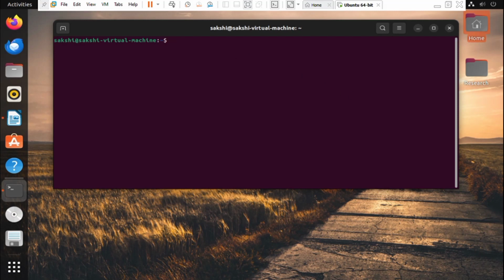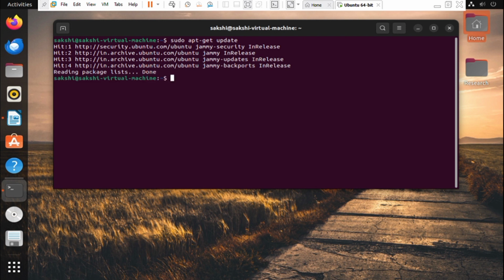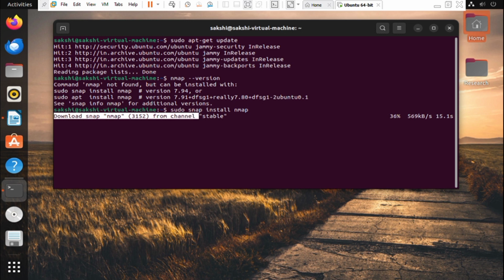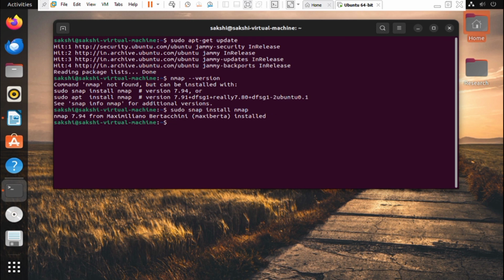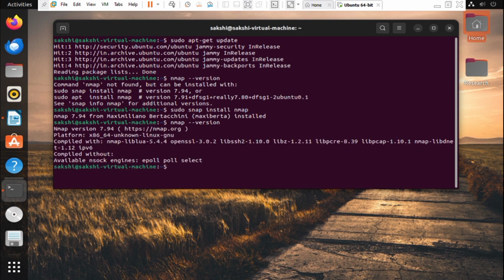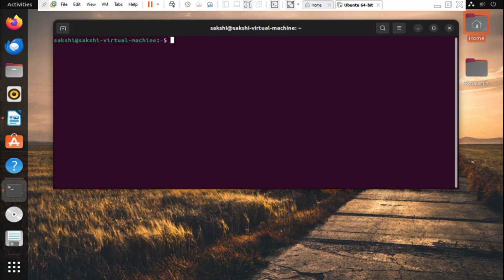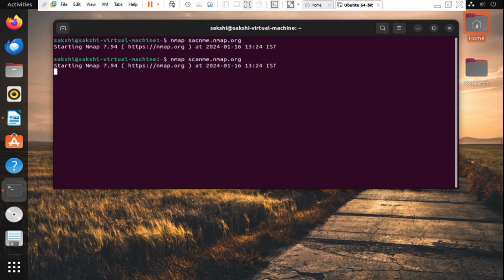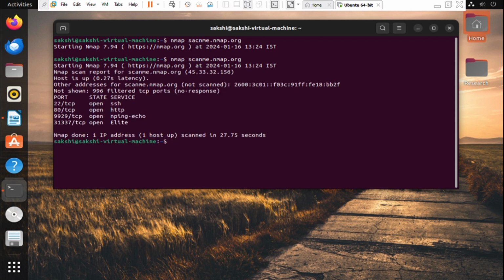Lecture 3 | Nmap Installation on Ubuntu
Ready to unleash the power of Nmap on your Ubuntu machine?

In this third episode of our comprehensive Nmap series, we dive deep into the installation process on Ubuntu.

Whether you're a seasoned network security pro or just starting out, mastering Nmap is a crucial skill. This essential tool equips you to scan networks, discover devices, and identify vulnerabilities.

By the end of this video, you'll be confident in:
➡️Installing Nmap on Ubuntu, regardless of your skill level.
➡️Utilizing Nmap's basic functionalities for network reconnaissance.
➡️Laying the foundation for future Nmap mastery in our upcoming episodes!

Don't miss out on this essential step in your Nmap journey!